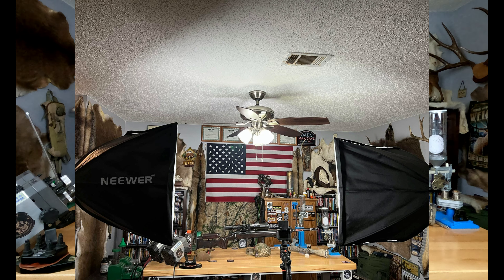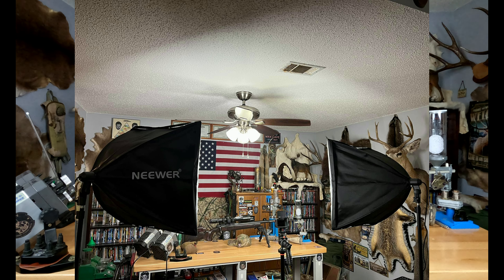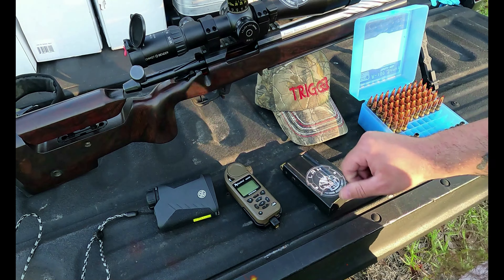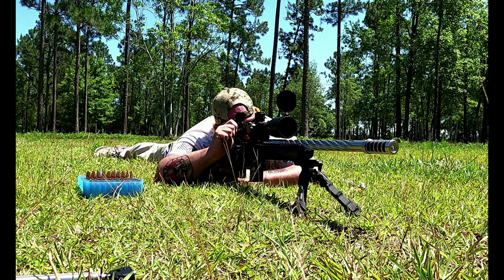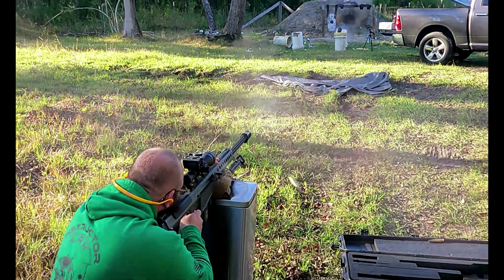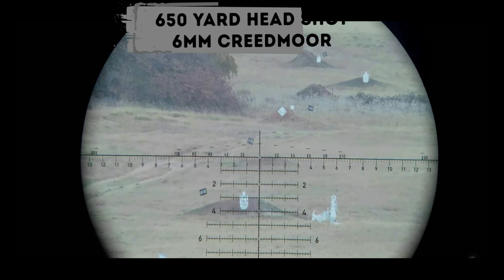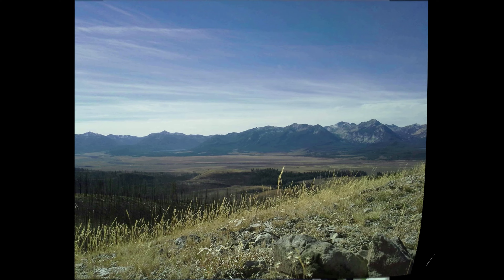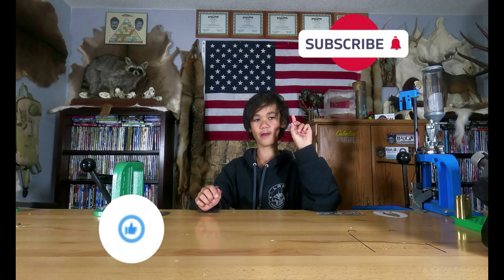Channel update ballistics gel, podcast, etc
Video updates podcast, new equipment, ballistics gel, etc.